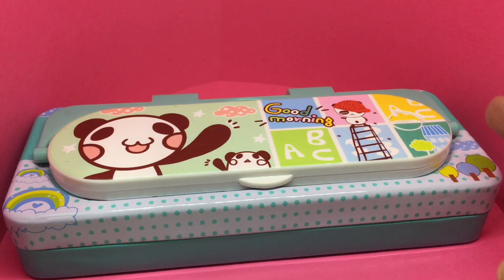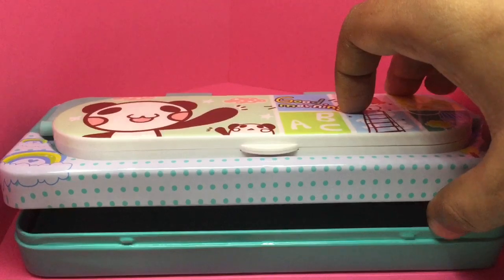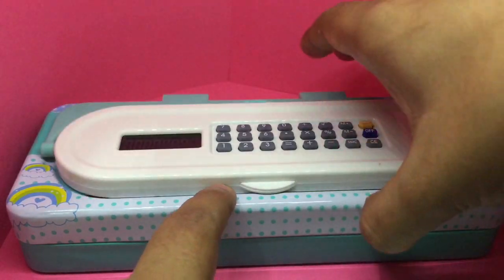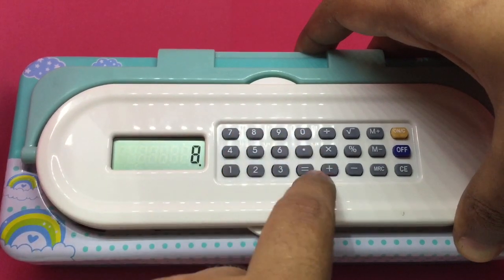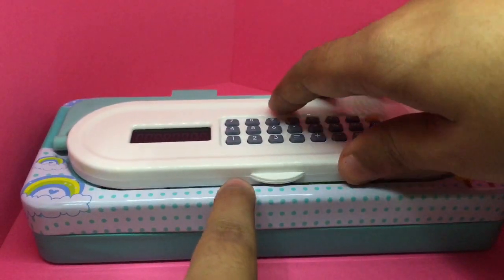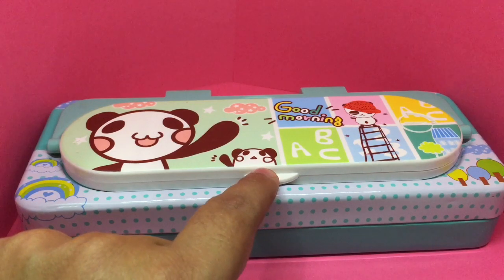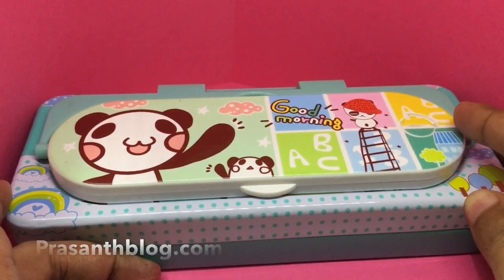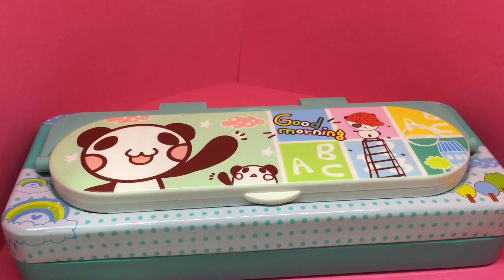Calculator Pencil Box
This Calculator Pencil Box is very cute and functional. It costs Rs 300 around $6.